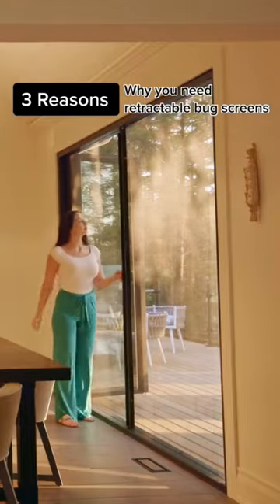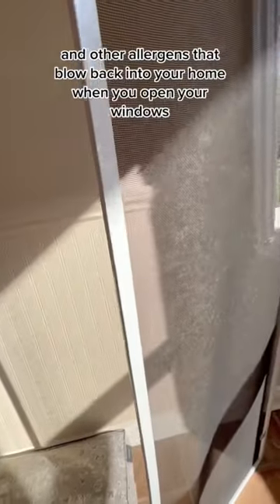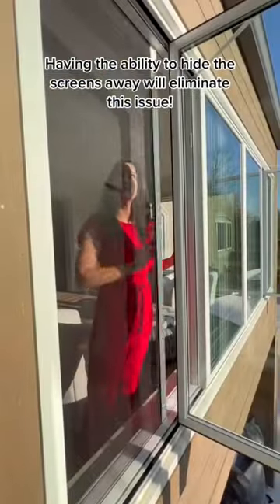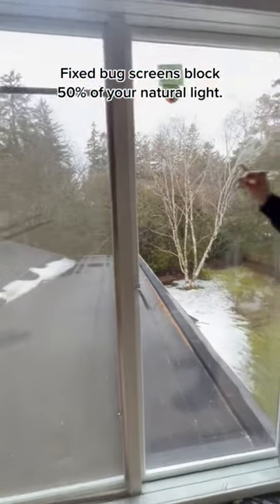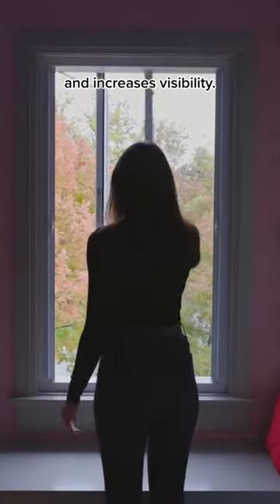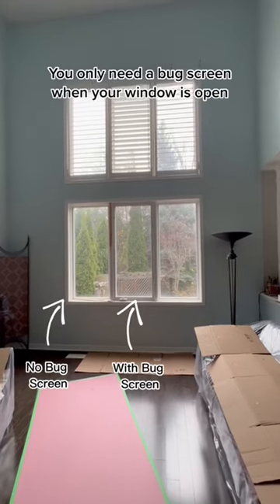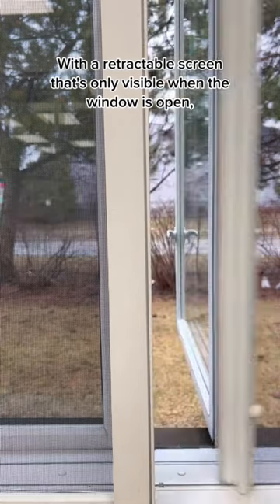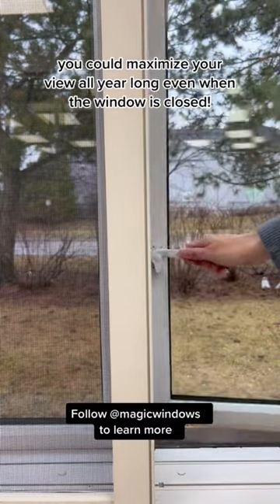Best Window Screens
Hidden within the frame of our windows & doors, Magic’s patented retractable bug screen enhances the natural light entering your home by over 50%! It also significantly improves your views to the outdoors and increases the longevity of the product.